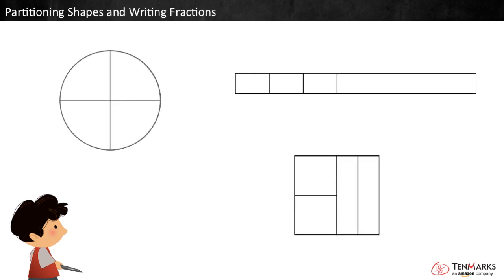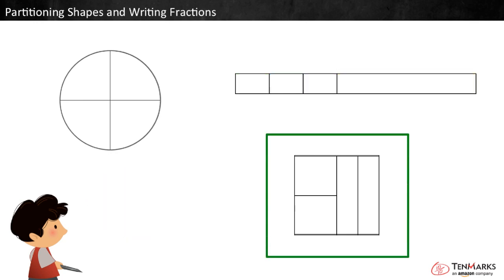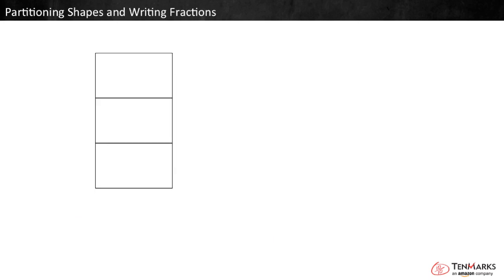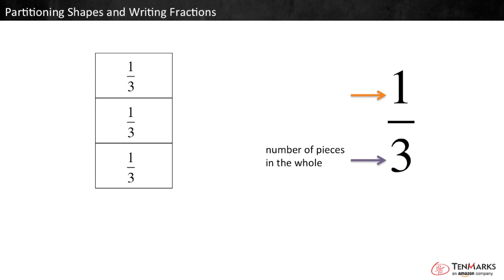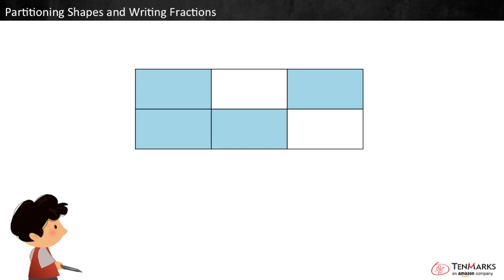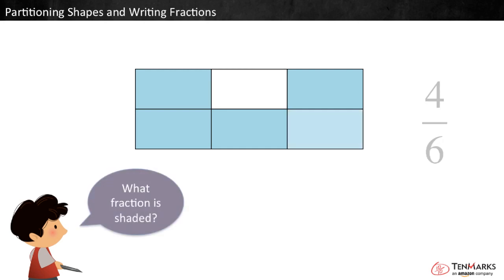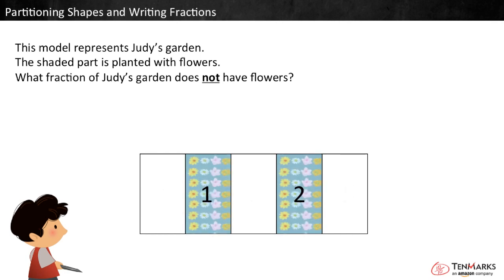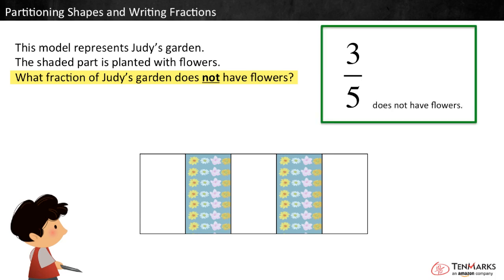Partitioning Shapes and Writing Fractions: 3.G.2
Students learn to identify shapes partitioned into equal areas and to write fractions describing the pieces.